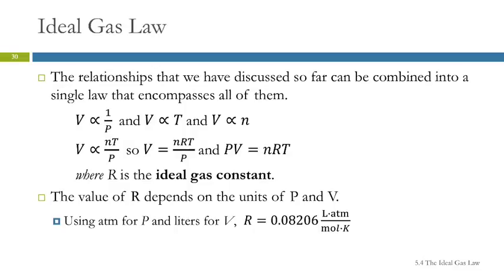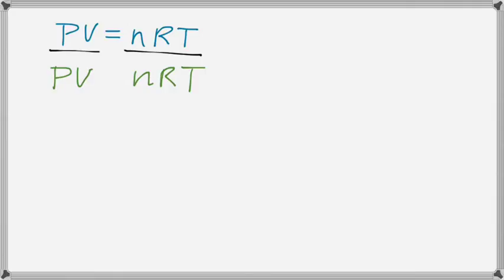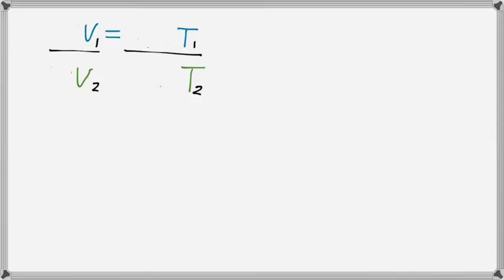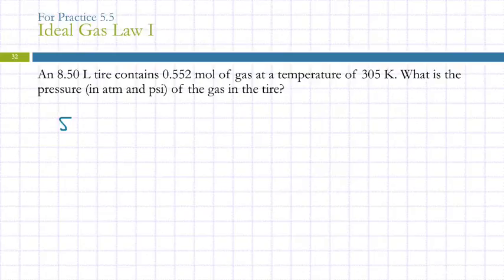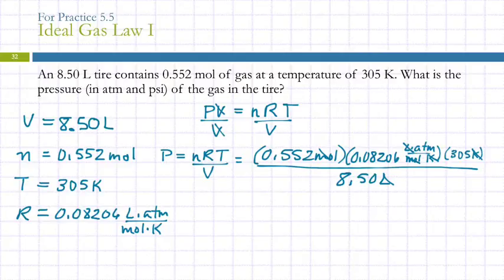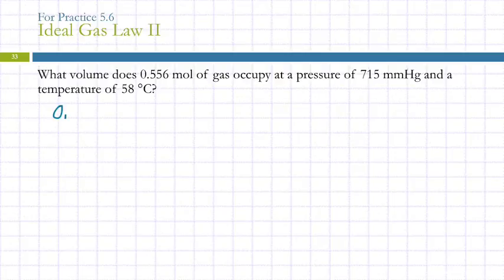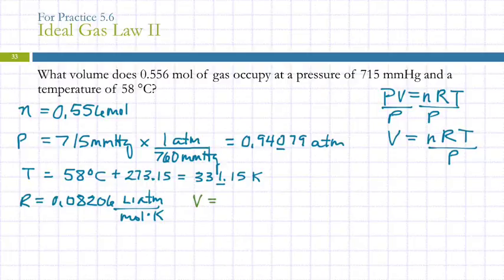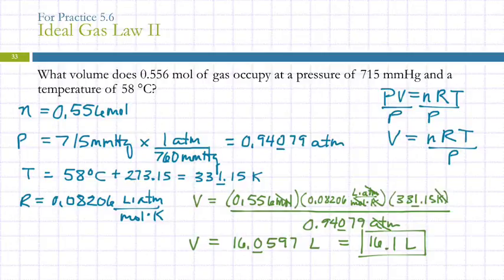5.4 The Ideal Gas